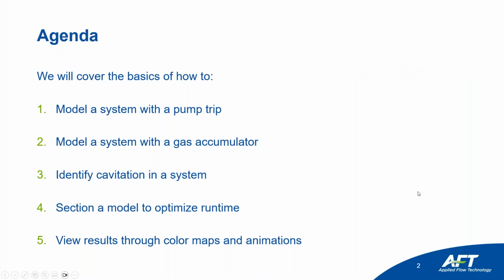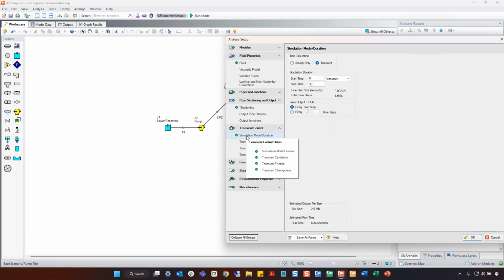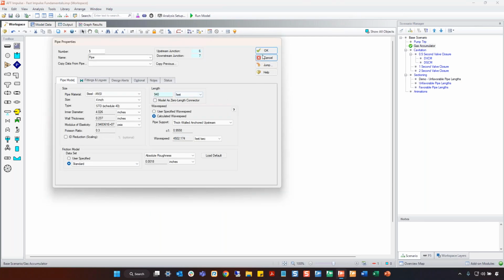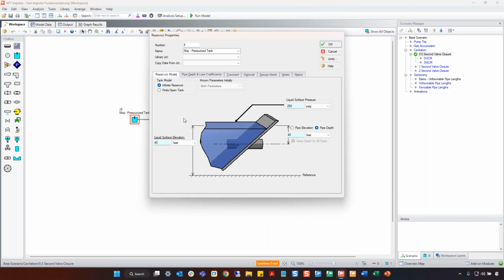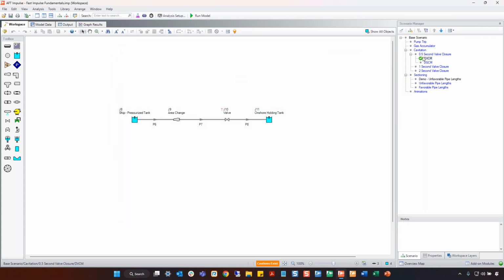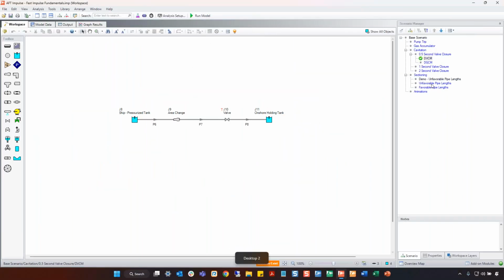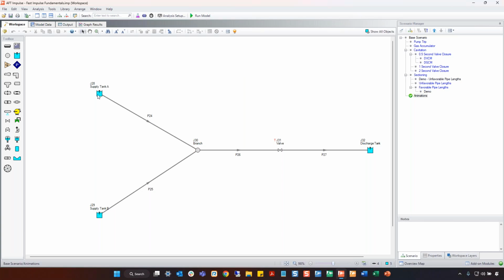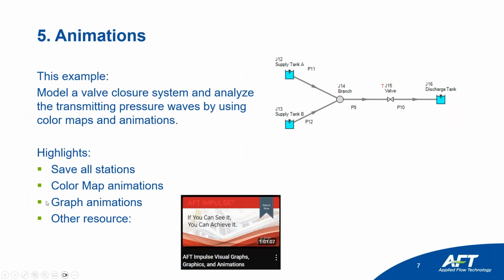AFT Impulse Fast Fundamentals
Waterhammer/surge analysis can be daunting, but with the right piece of software and a little technique you will be modeling and analyzing your systems with ease. Join this webinar to learn about the 5 most essential tasks, tools, and techniques in AFT Impulse.

00:00 Intro
01:34 pump trip
10:05 gas accumulator
15:33 cavitation
24:14 runtimes
32:29 color maps and animations
38:57 conclusion